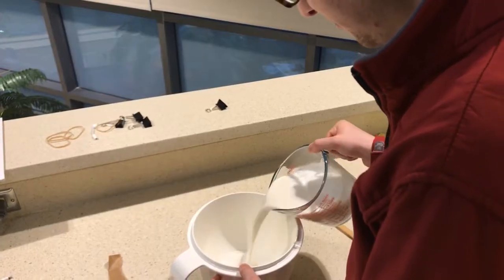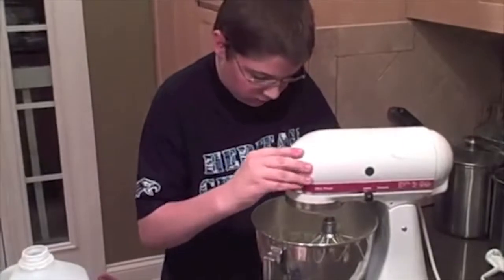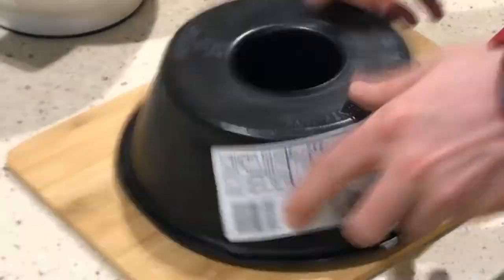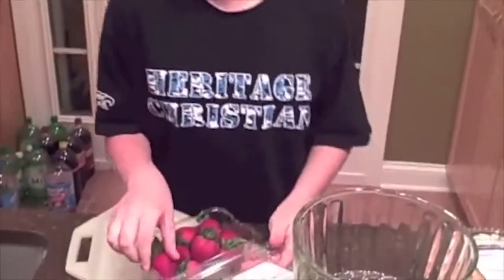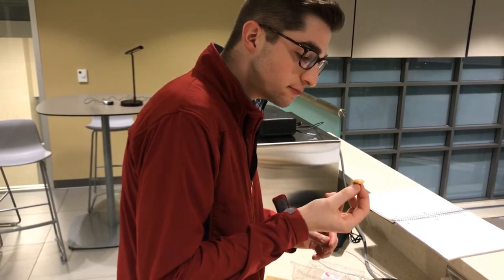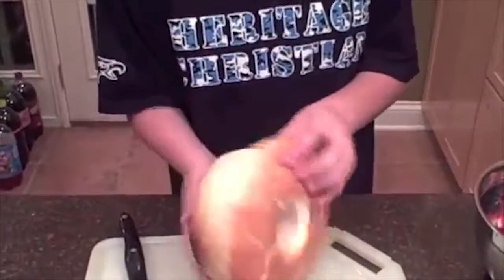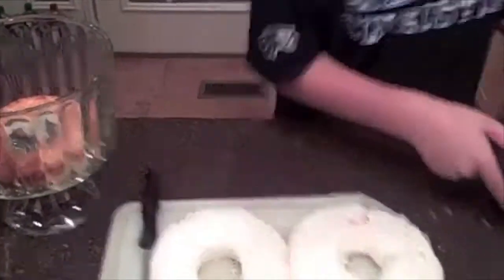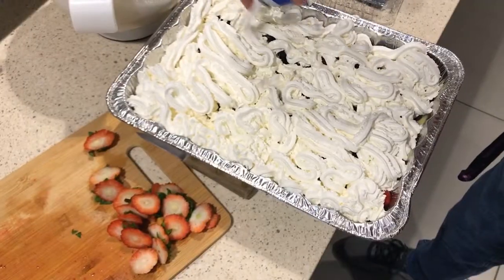The Adventures Of Ben Sparrow: The One With The Trifle